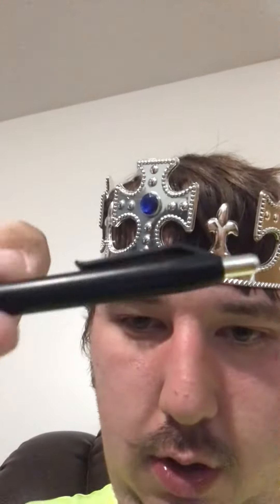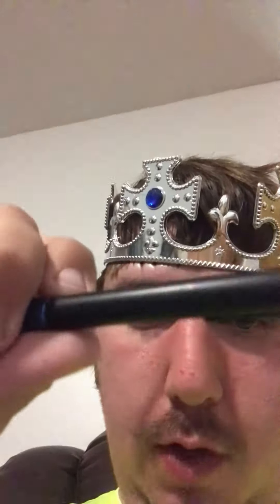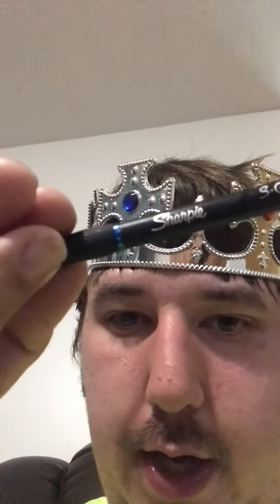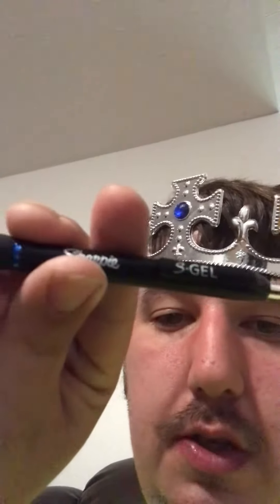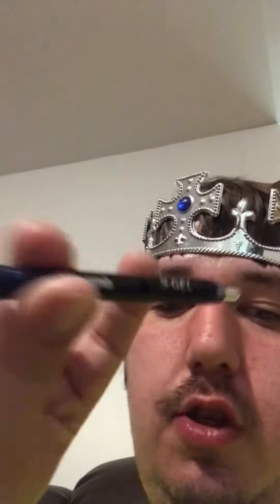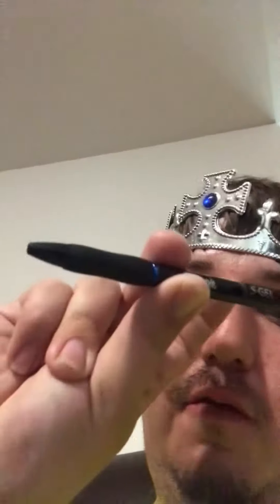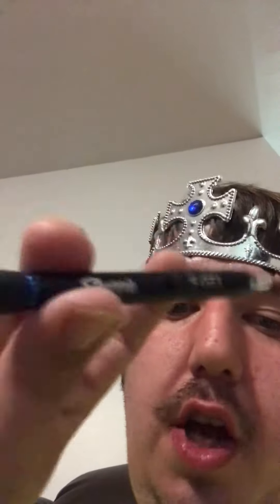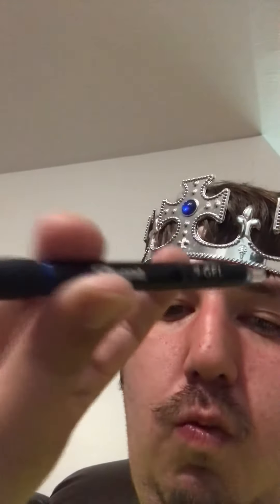Gel ink pens advertisement